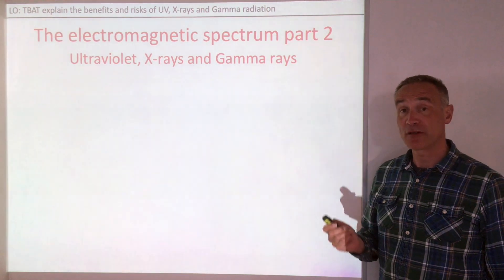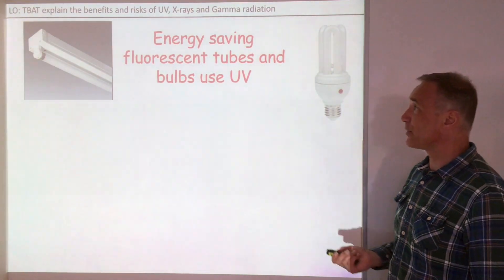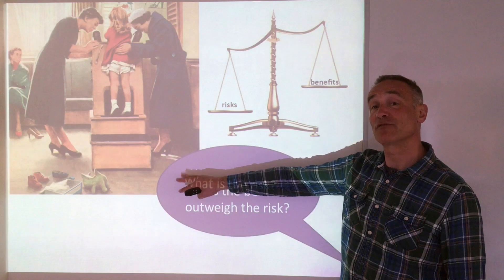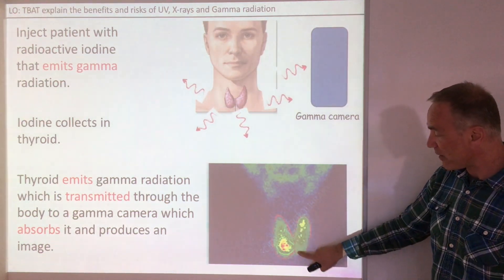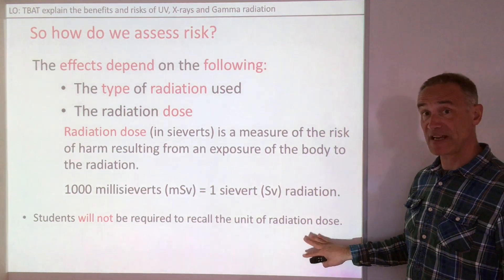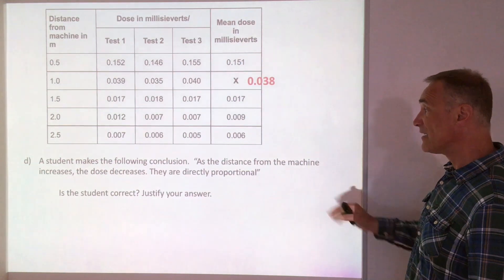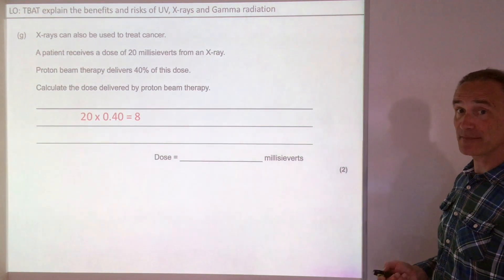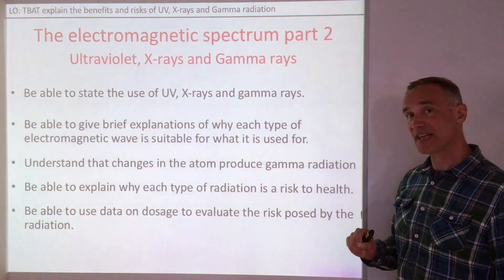Lesson 6 UV,X rays and Gamma rays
This is the sixth lesson of the waves topic following AQA GCSE looking at Ultraviolet, X-Rays and Gamma rays and their uses and risks.